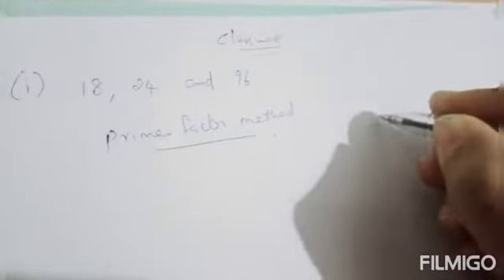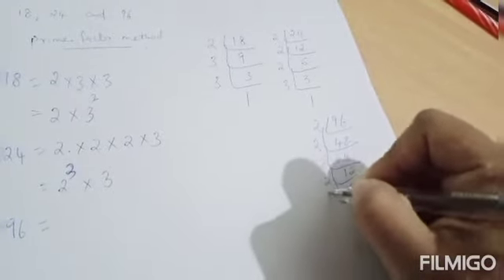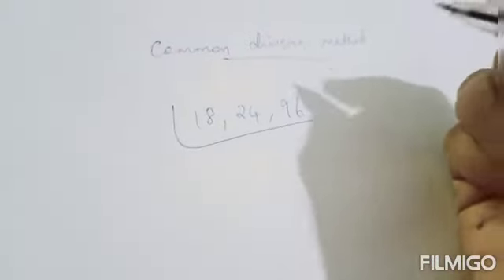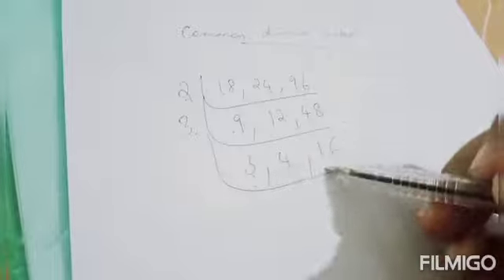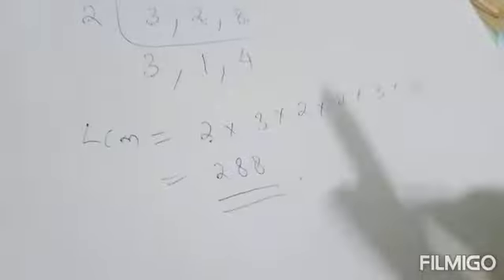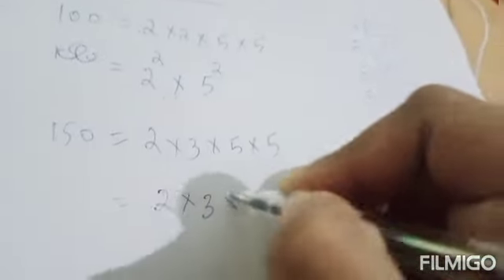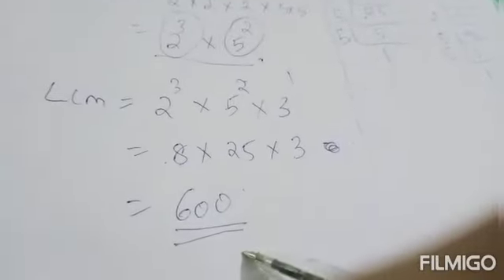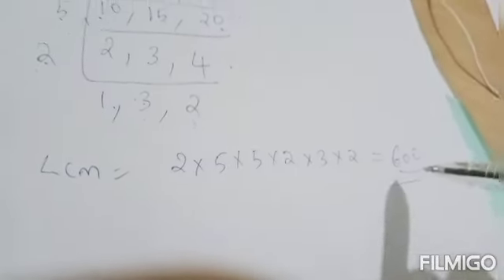2 December 2020(1)